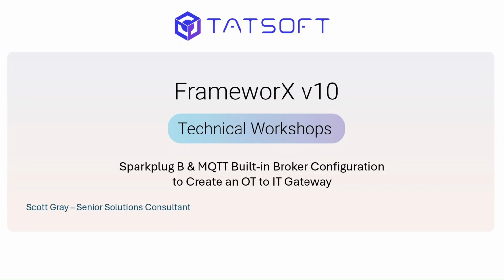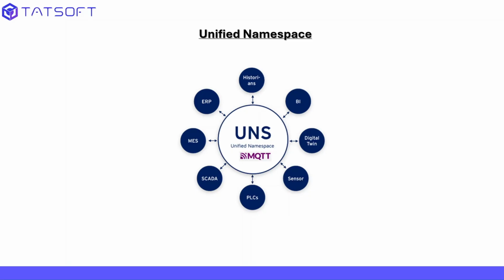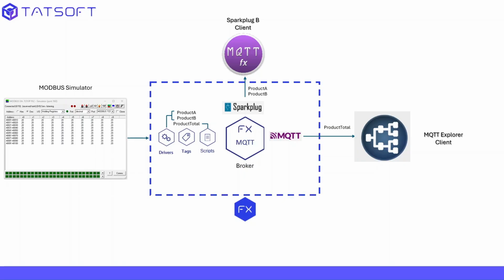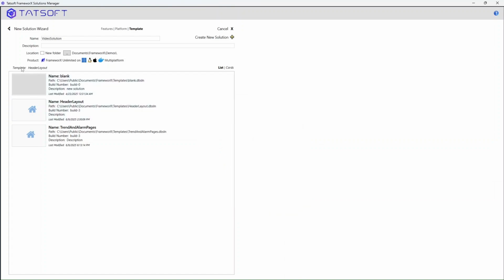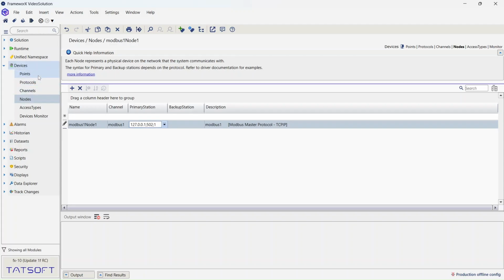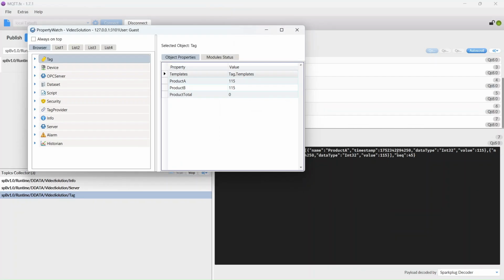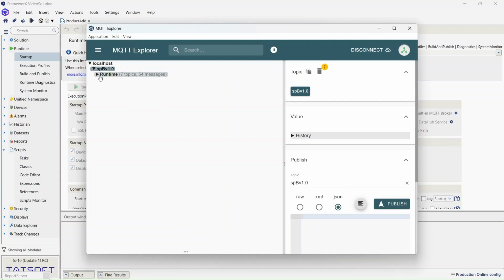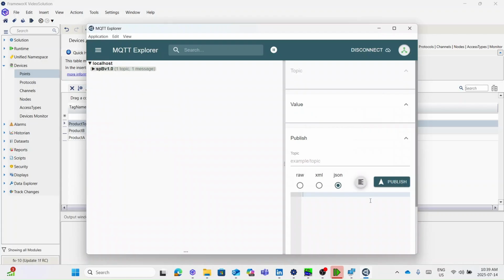How to Use FrameworX as an MQTT Gateway with Sparkplug B | Industry 4.0 Demo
In this hands-on demo, Scott Gray (Senior Solutions Consultant at Tatsoft) shows how to configure FrameworX’s built-in Sparkplug B MQTT broker to bridge the gap between OT and IT systems.

You'll learn:
What Industry 4.0 and Unified Namespace really mean
Why traditional polling architectures fall short
How to create real-time tags, simulate PLC values, and use MQTT clients
The difference between Sparkplug B and standard MQTT
How FrameworX acts as a smart gateway to ERP and IT tools

By the end, you’ll see how FrameworX enables a lightweight, scalable, event-driven architecture perfect for modern industrial applications.

Perfect for: Engineers, SCADA developers, and anyone working on digital transformation or smart manufacturing.